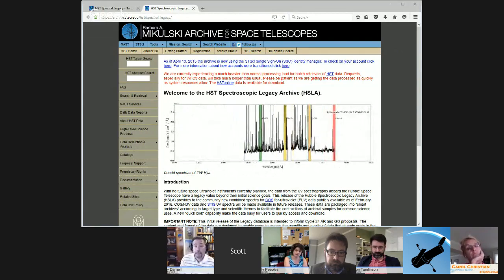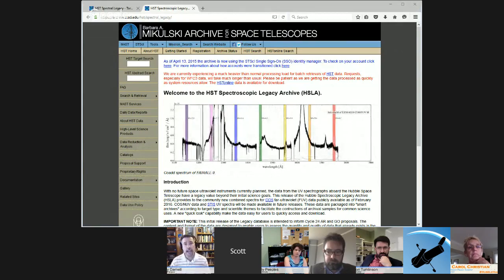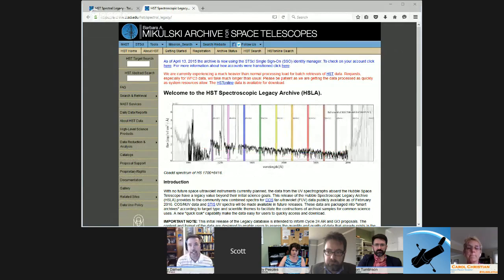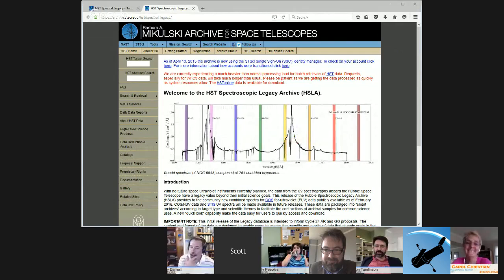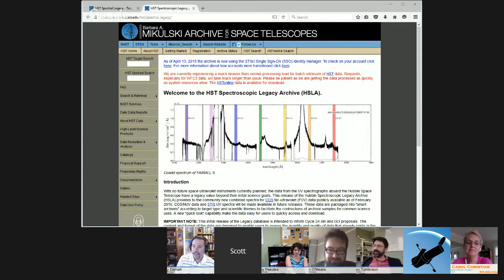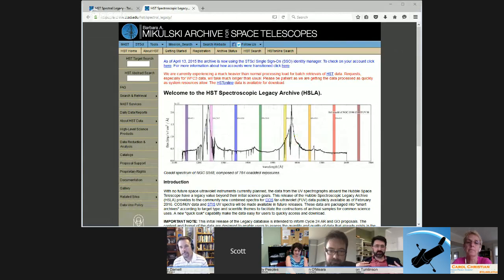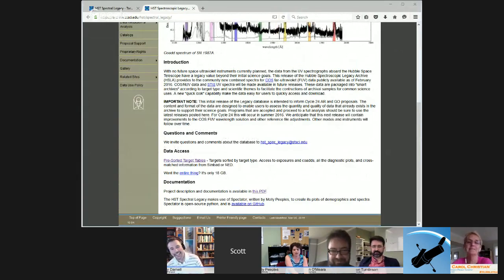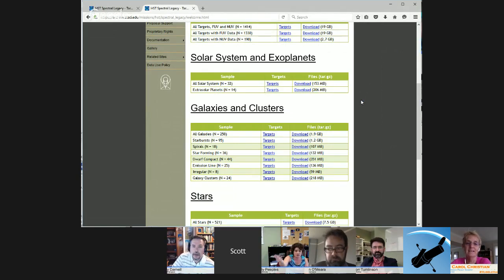The HST Spectral Archive: Diagnosing the Universe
Understanding the universe; from nearby planets, star formation regions, the interstellar medium, galaxies and distant objects formed shortly after the Big Bang; relies on the use imagery and spectroscopy.

The acquisition of a spectrum of an object, that is, the detailed distribution of energy emitted at each energy, is a powerful diagnostic tool. It is said that to truly understand the astrophysics of the universe, accurate spectroscopy is needed - to determine chemical compositions, orbits, velocities and the motion of the whole universe.

Hubble Space Telescope is regularly used to obtain data on the cosmos using its spectroscopic instruments. These data are now available in an online archive for research use. Find out what is being learned from this information and why it is important to make sure the data are available publicly.